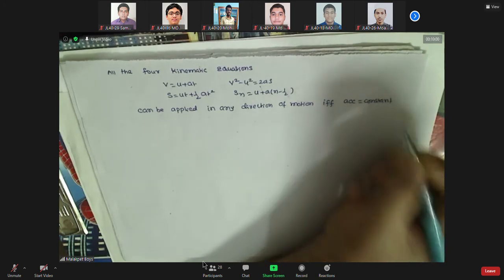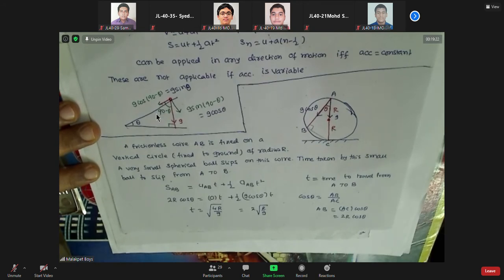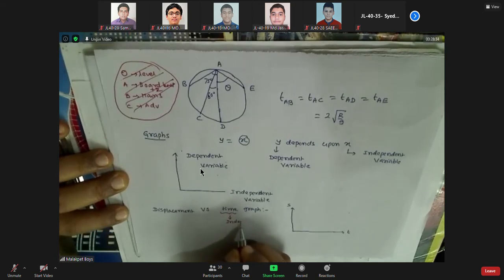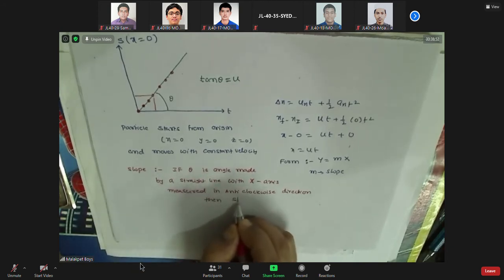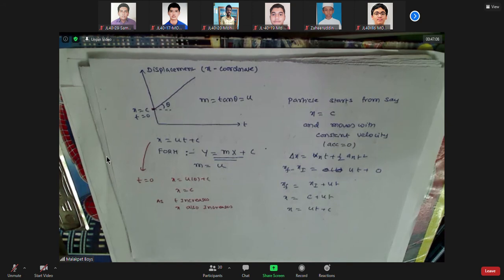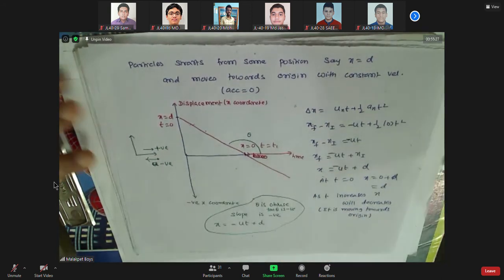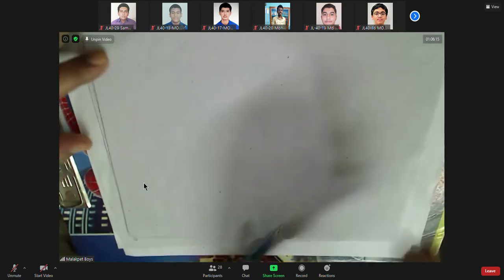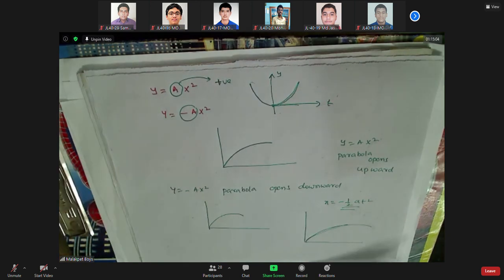Physics Class 19th sep 2020(From Samaan Numair)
today's class is based on kinematics and a lot of problems to enjoy.